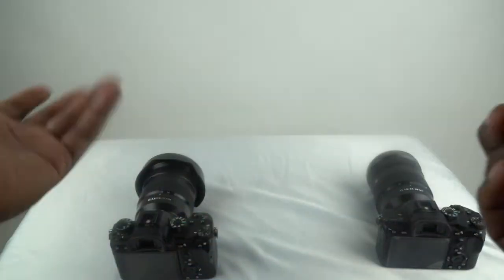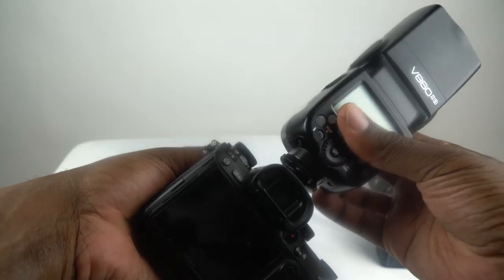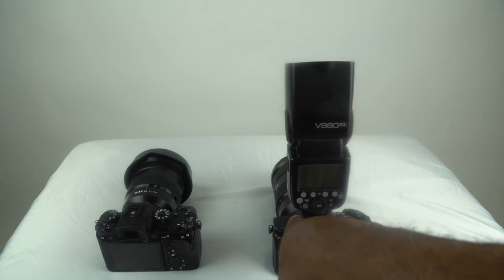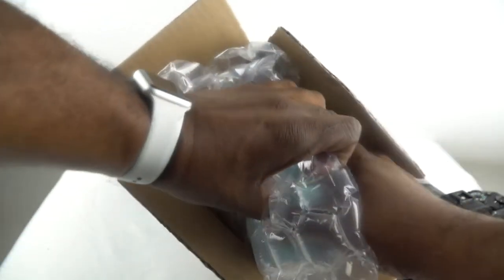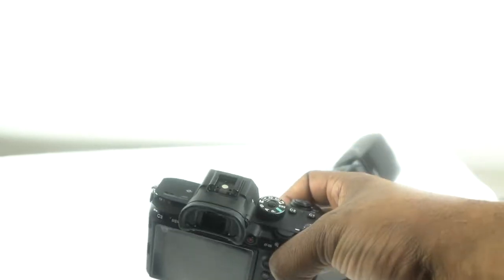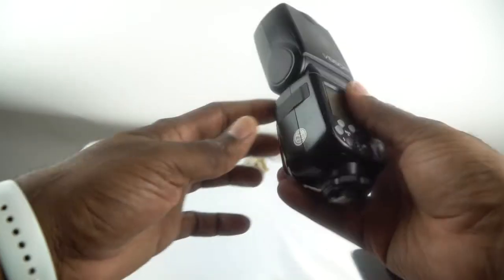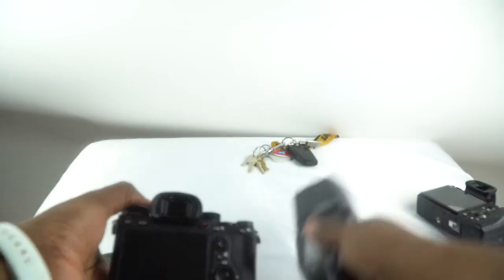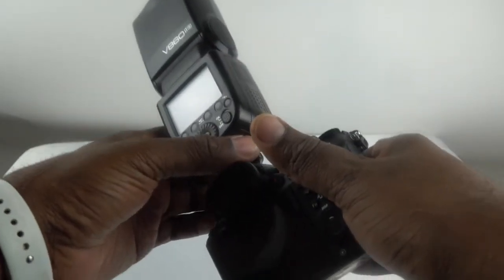Finally got HotShoe repaired for Sony a9, have you?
quick video on the hot shoe issue and time it took for repair, is it worth doing.. Yes.